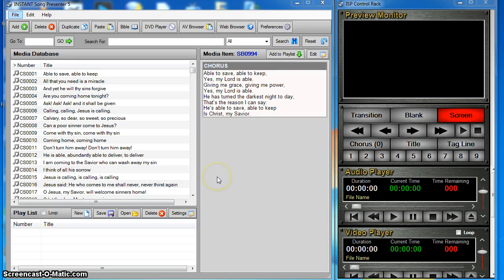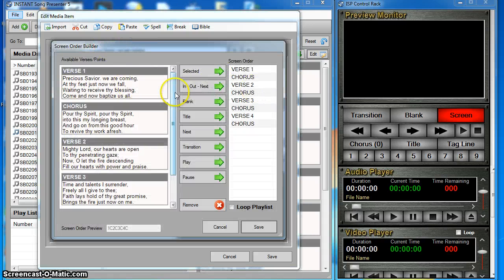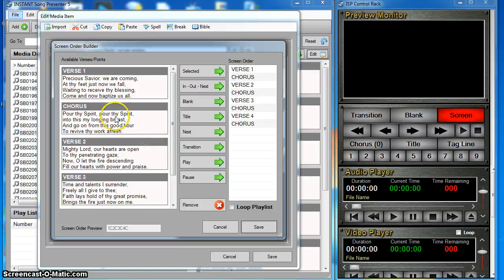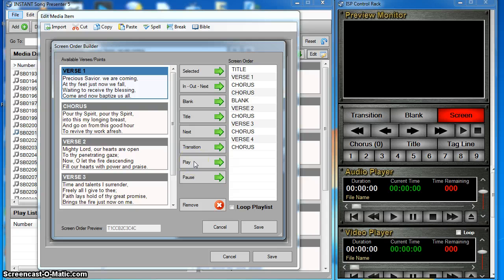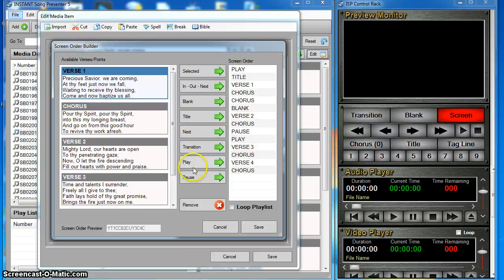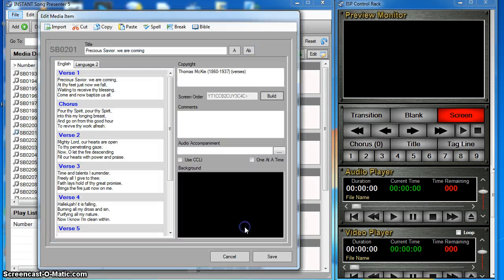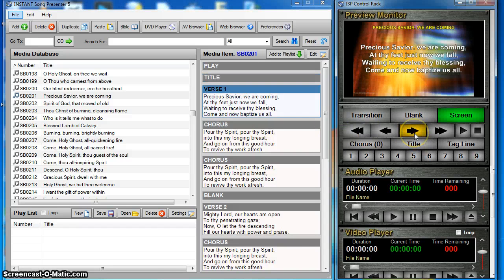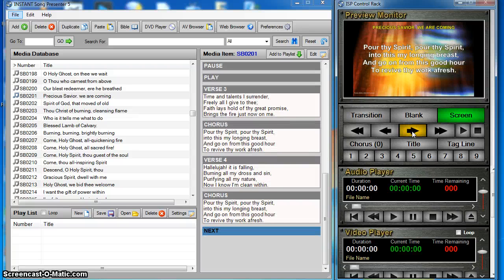ISP 5 Setting the Master Play Order